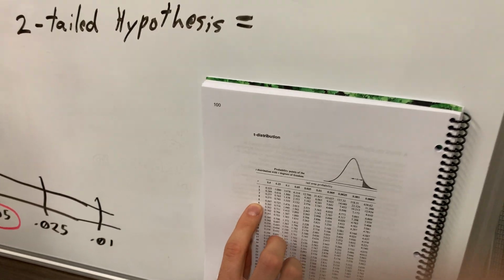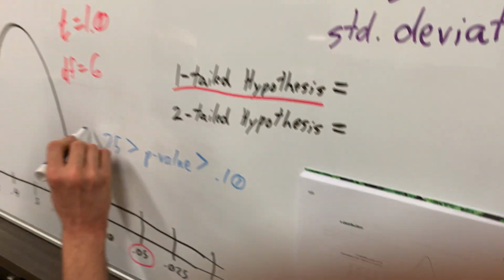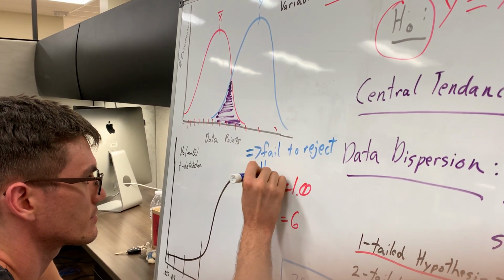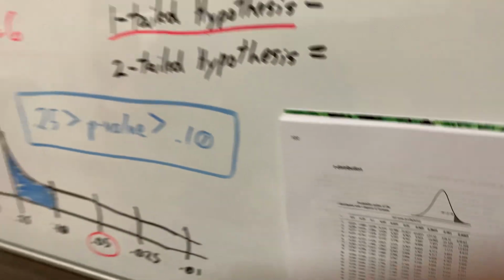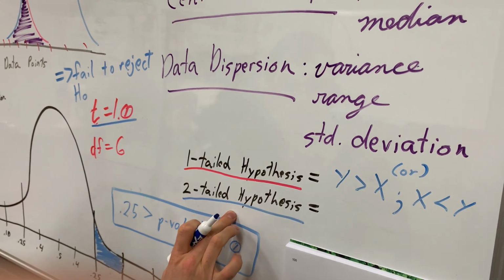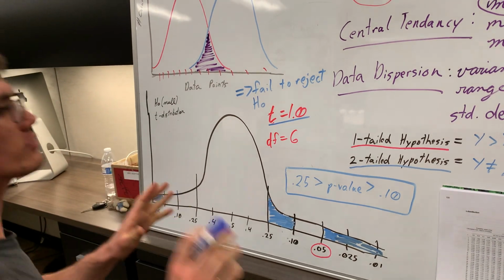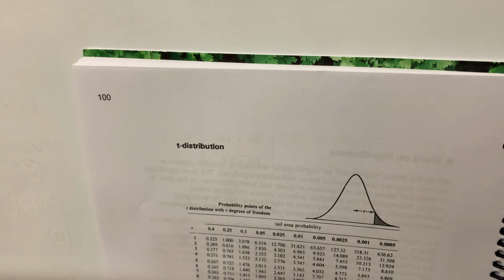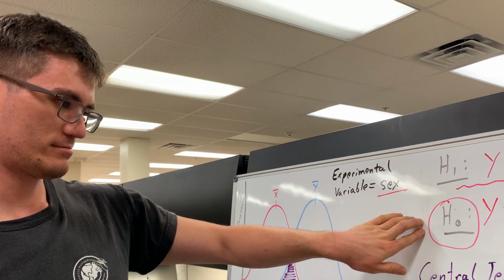t-test Introduction, Part IV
Use of the t-null distribution curve, probability values, and one-tailed t-distribution chart are covered. I also review the differences between one and two-tailed hypotheses and how to use a one-tailed distribution chart for the latter.

Please note a slight error at 3:33 where I describe examples of one-tailed hypotheses. I meant to write "1-tailed = Treatment Y greater than Treatment X OR Treatment X greater than Treatment Y."